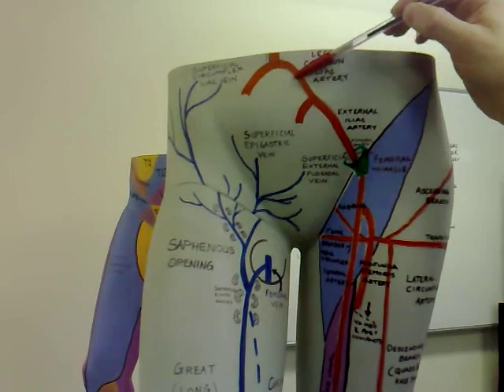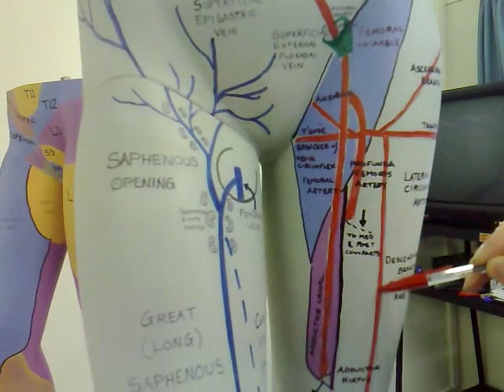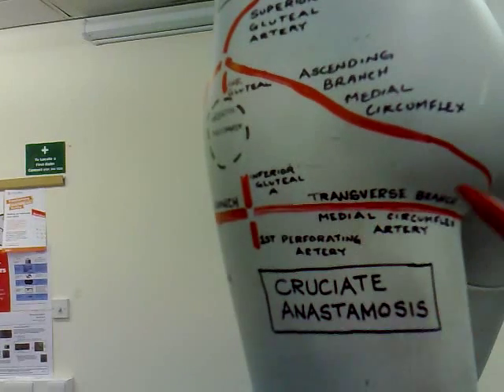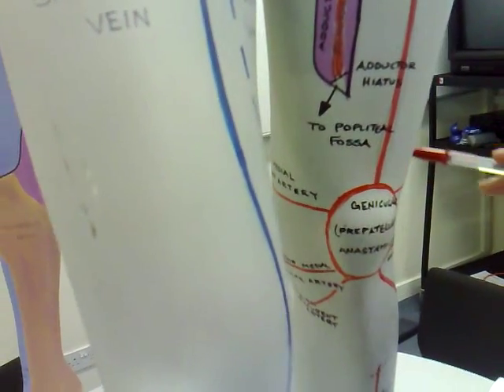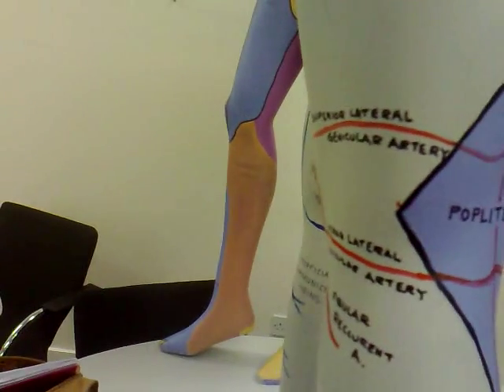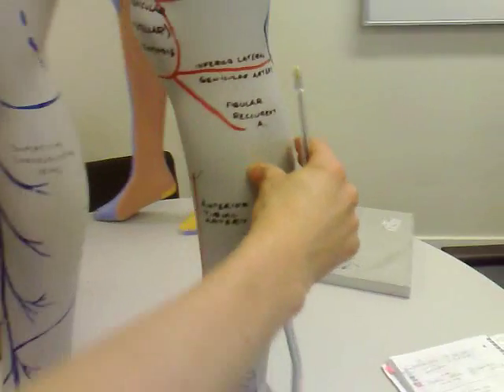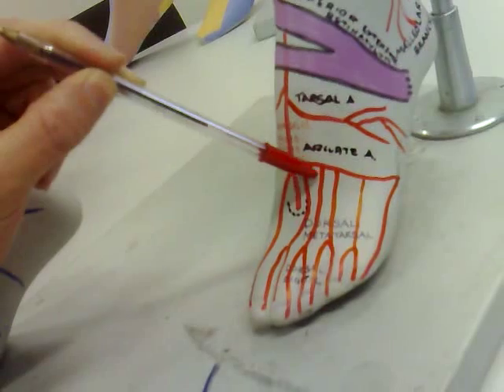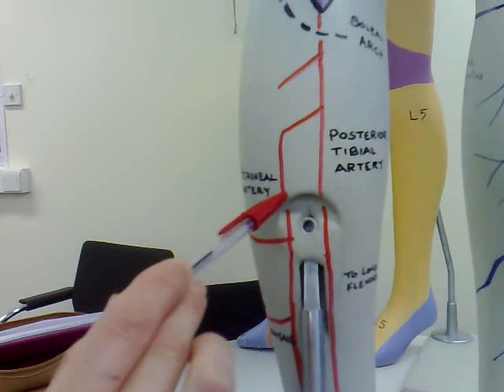Thigh & Leg Arteries